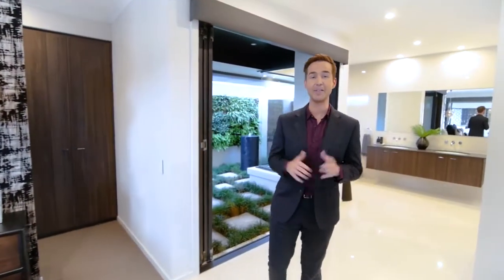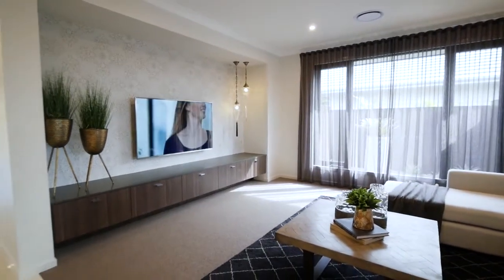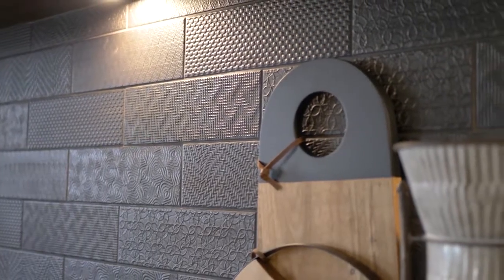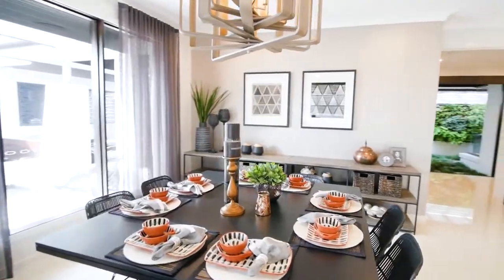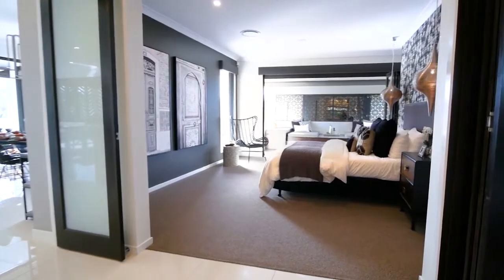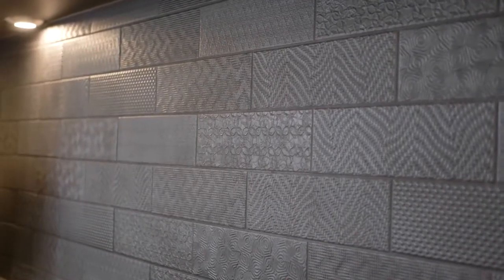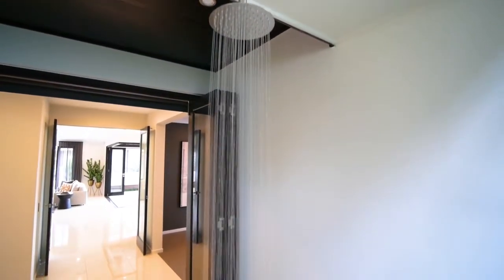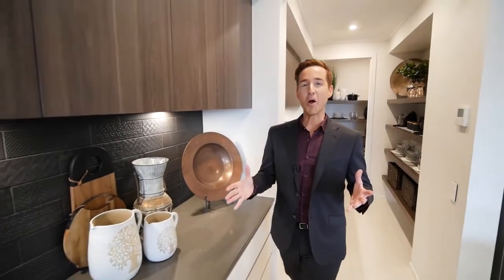Feature Home Design - Qualia | Metricon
Metricon's Qualia home design,  brand new to the Designer by Metricon collection, is the third evolution of one of Metricon's most popular home designs. Styled in a Monochromatic Morrocan interior, this stunning home design is one of a kind.

Watch ahead as Chris Carroll of TLC Interiors speaks to Metricon Design Director Adrian Popple and Senior Interior Designer Melissa Colley about the influences behind this impressive home.

Explore the Qualia in Pallara, QLD. Directions